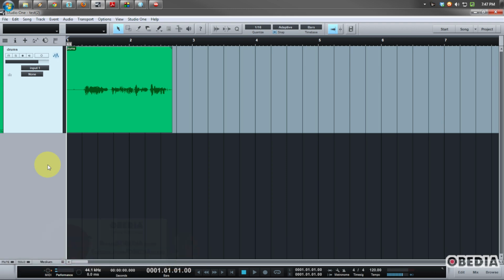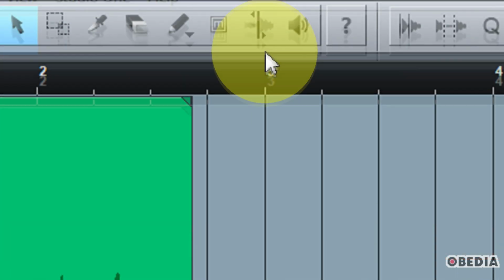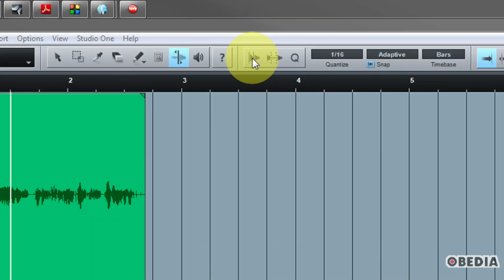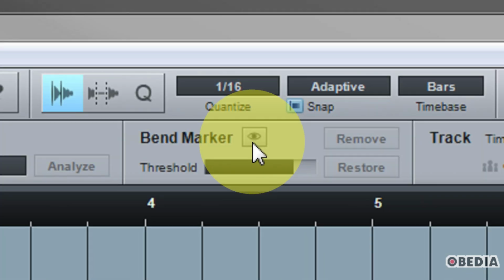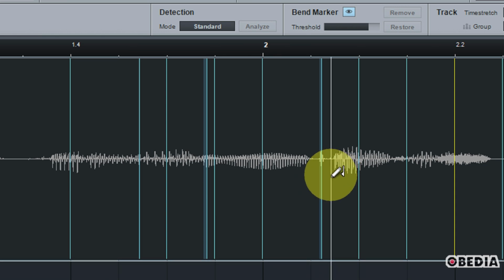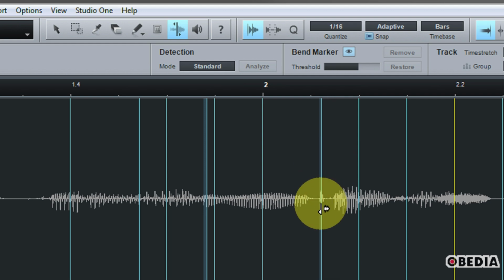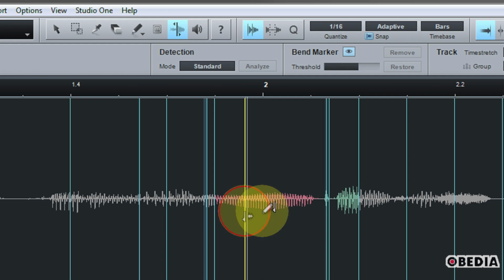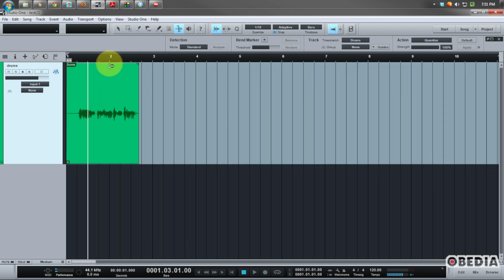How to use the bend tool in Studio One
SIGNUP BONUS OFFER!